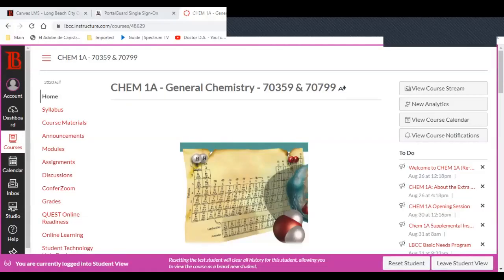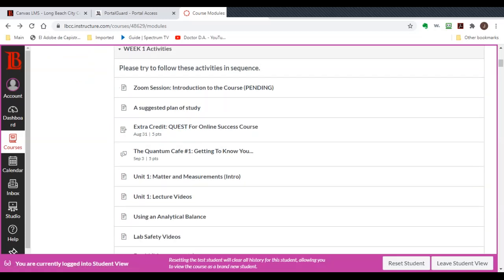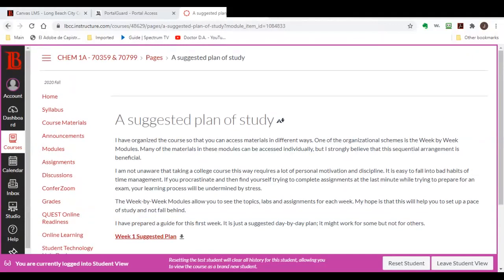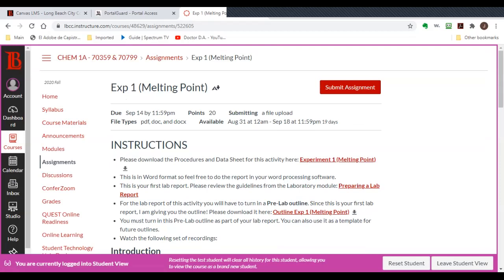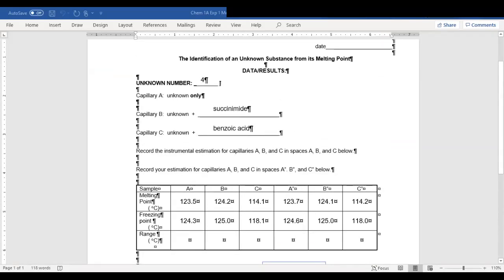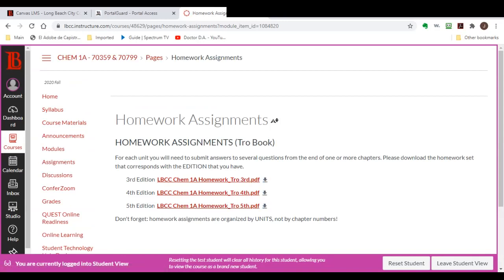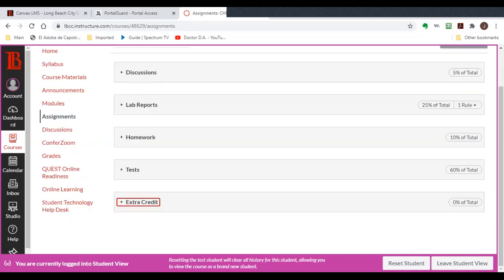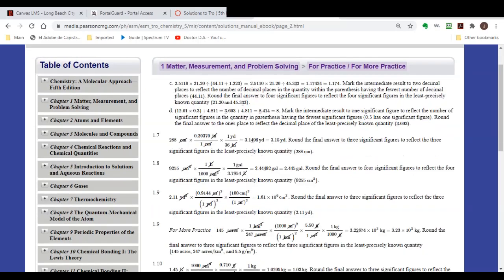CHEM 1A 8/31/20 Introduction Part 2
Continuation of introductory Zoom session by Doctor D.A.